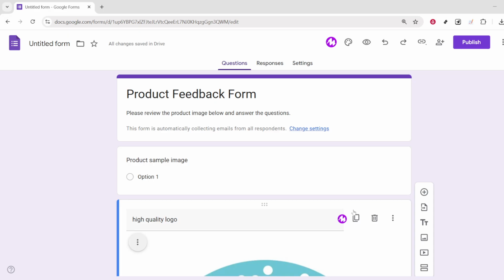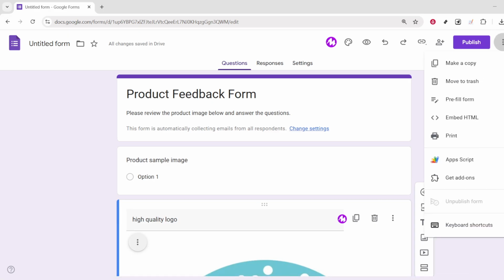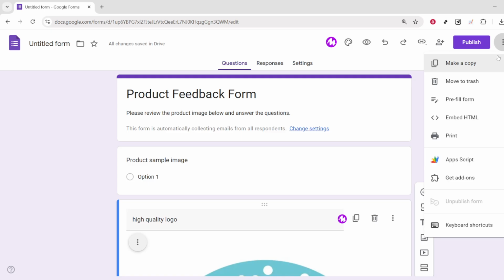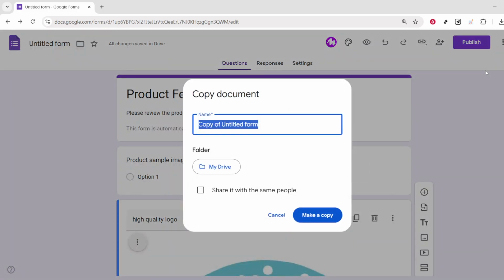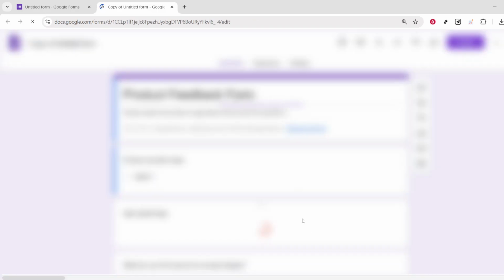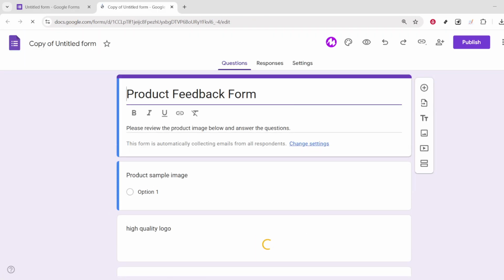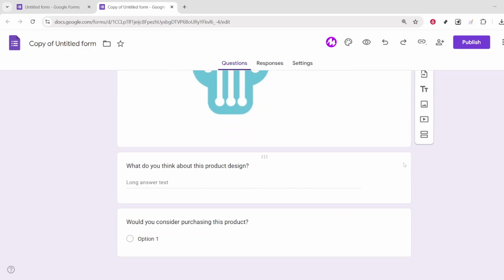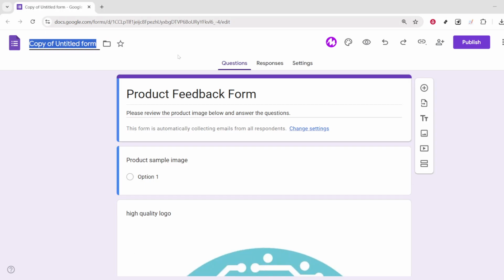How To Create A Forced Copy Of Google Forms (Easy Guide)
In this video, we discuss how to create a forced copy of Google Forms to distribute templates without risking your master file. Editing the share link is an incredible team collaboration tools strategy that prevents editing original documents. Check out this Google Forms tutorial for file sharing hacks.

00:00 Intro
00:04 Duplicating Google Forms overview
00:13 Why duplicate forms
00:21 Opening your Google Form
00:31 Ensuring editing access
00:40 Locating the more options menu
00:46 The vertical ellipsis icon
00:56 Selecting make a copy
01:05 What gets copied
01:13 Copy document dialog box
01:18 Renaming the form copy
01:30 Choosing a drive folder
01:37 Finalizing the copy
01:42 Sharing for response collection
01:54 Adding collaborators for editing
02:11 Managing collaborator expectations
02:22 Summary of steps
02:31 Benefits of using copies